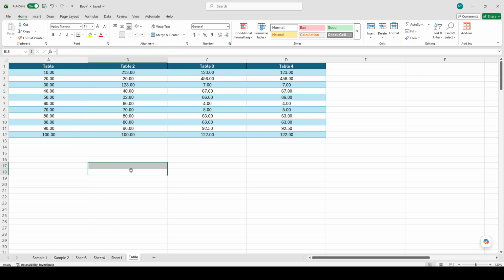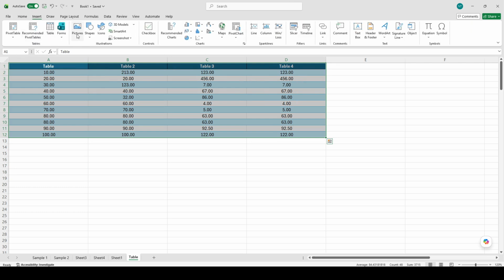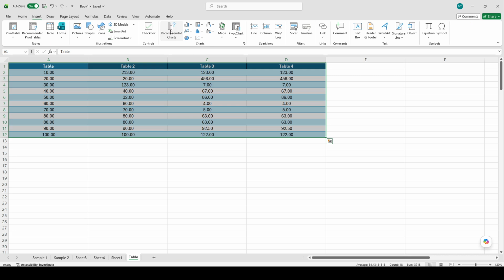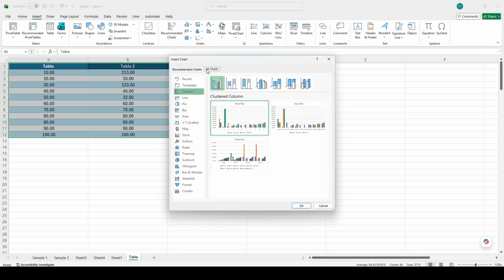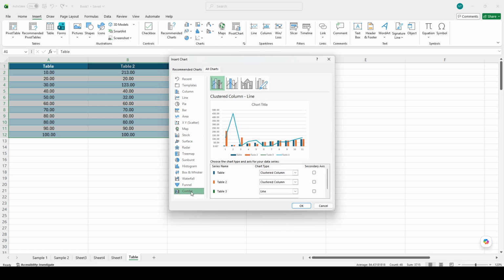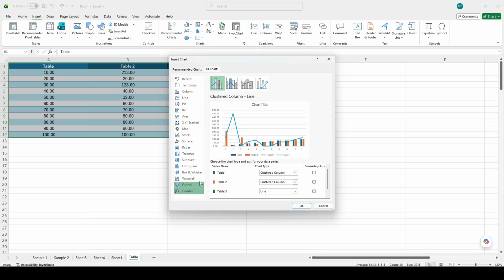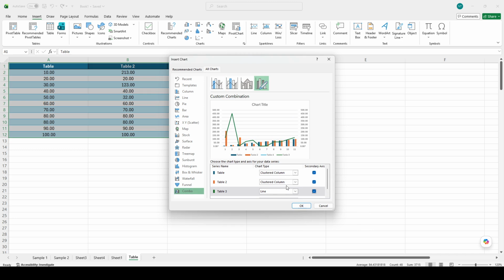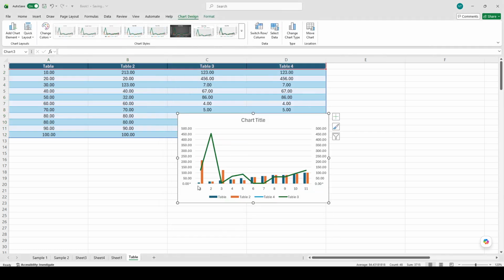How To Make A Panel Chart In Excel [2026 Guide]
How To Make A Panel Chart In Excel

Learn how to make a panel chart in Excel to compare multiple data series in clean, separate mini charts. This quick Excel tutorial shows how to arrange data, build the chart, format axes, and create small multiples that make trends easier to read. Perfect if you search for Excel panel chart tutorial, small multiples in Excel, or Excel chart formatting tips.

-Google Drive
-Google Meets
-Google Sheets
-Google Chrome
-Google Forms
-Google Gmail